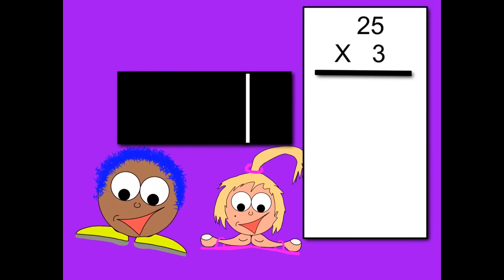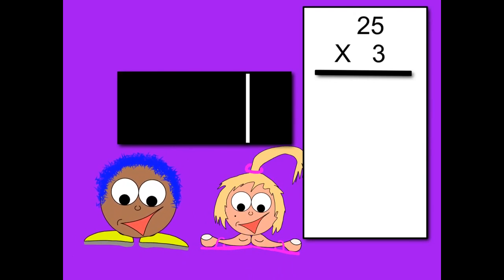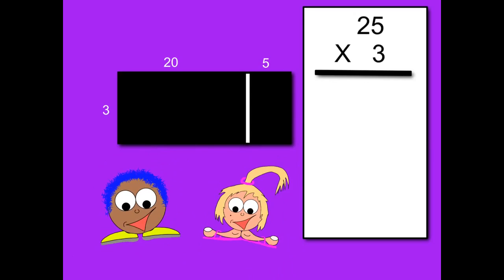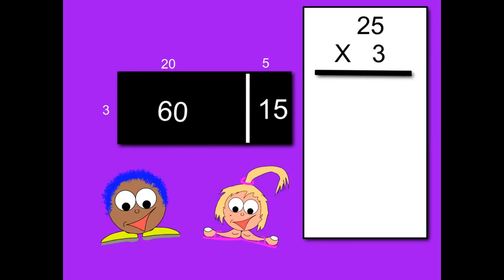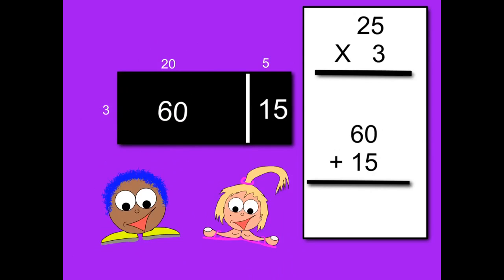Multiplication - Area Model Method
Learn how to multiply 2 digits by 1 digit using the area model method.